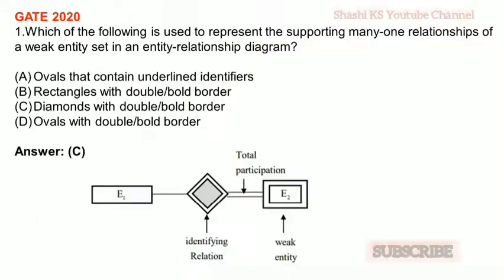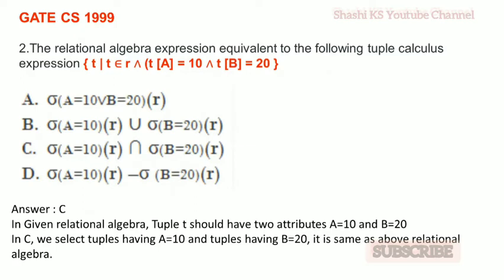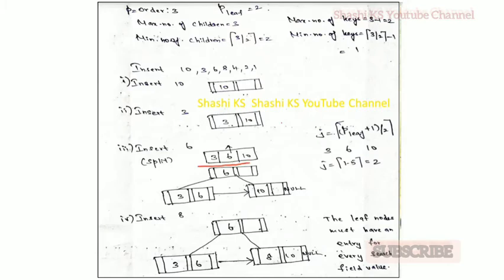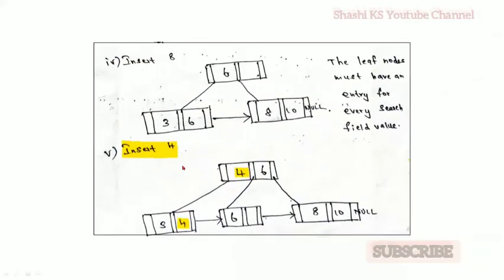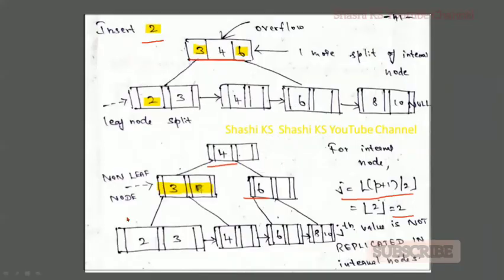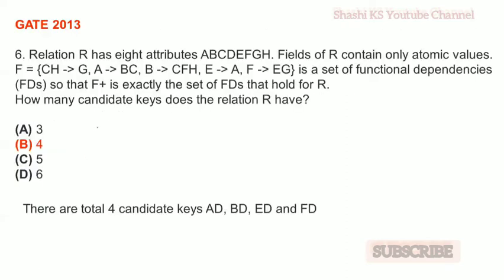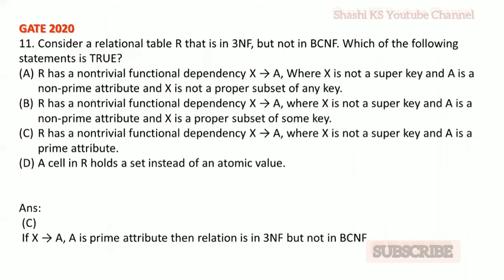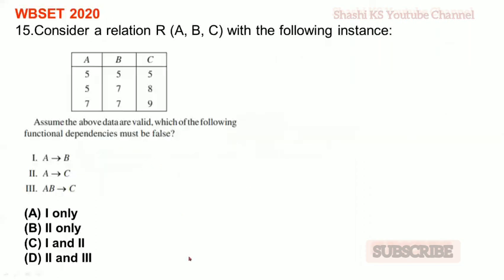Practice Test 1- Database Management Systems | Mock test| Functional dependency| Normalization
Hi All,

Welcome to Shashi KS YouTube Channel.
This Video contains questions on: Entity Set, Functional Dependencies, Normalization, Relational Algebra, B+ trees. It is useful for GATE ,UGC NET,TNSET,TRB POLYTECHNIC ,ISRO,APSET,KSET ,WBSET &TSSET exams.

If you find the video useful, Do give a thumbs up, share it with your friends and motivate me by subscribing to the channel, so that I can create more of such videos.

UGC NET&JRF computer science Mini mock test,
Relational Algebra,
Functional dependency,
Normalisation